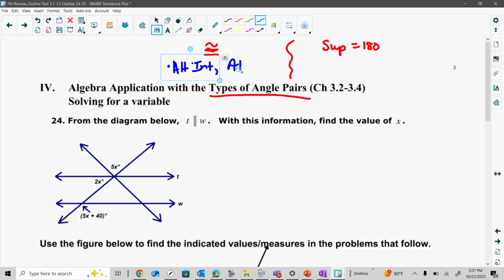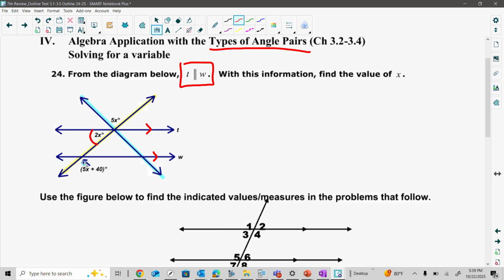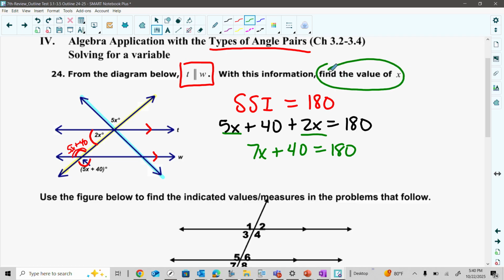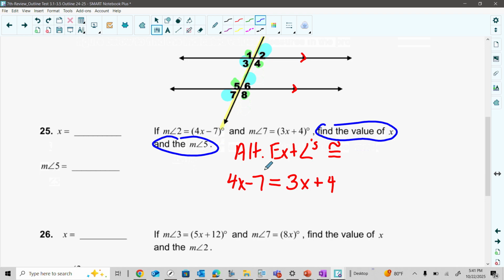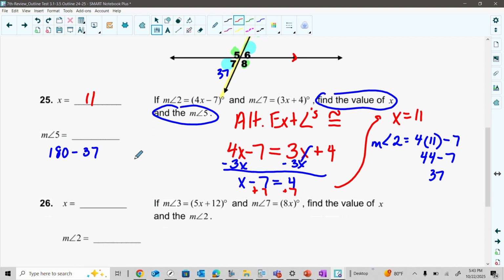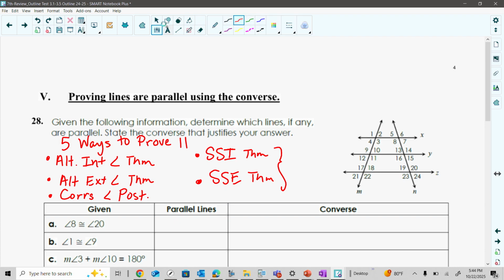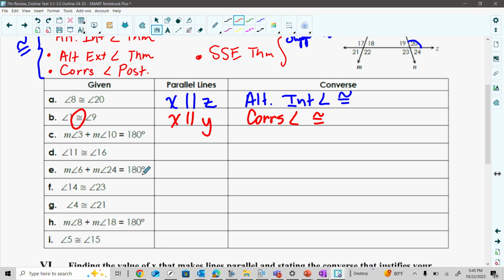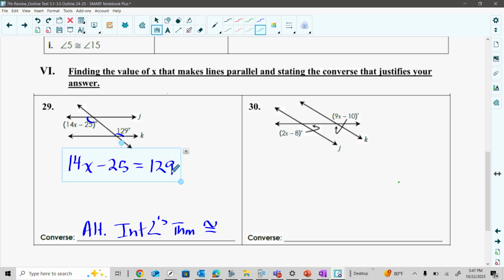Geometry Unit 3 Review Sections 4 and 5